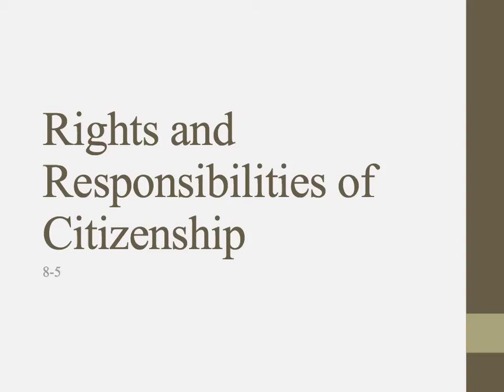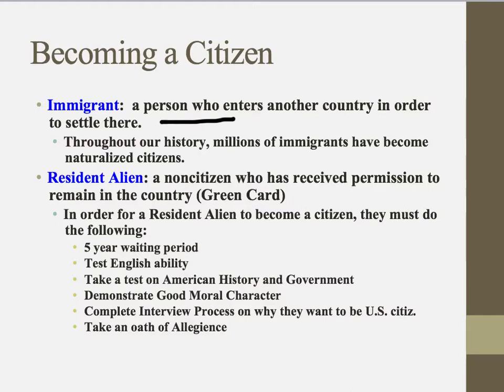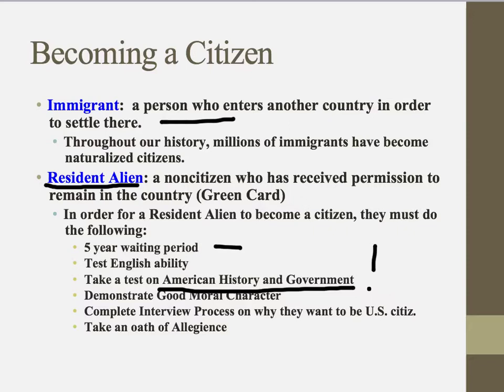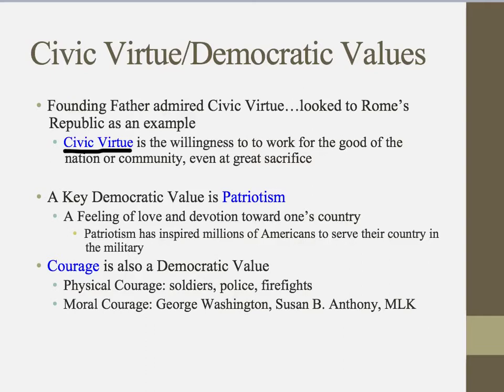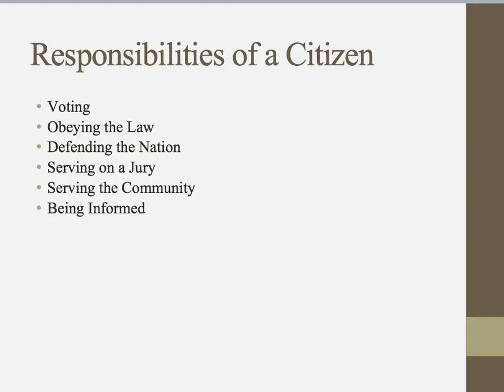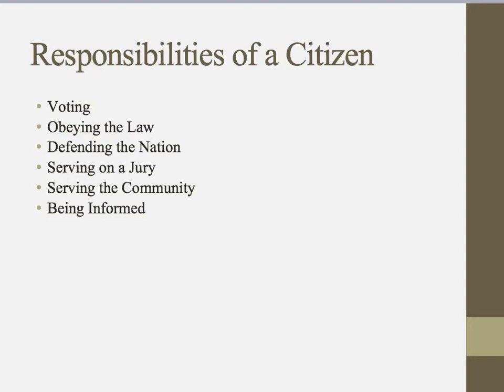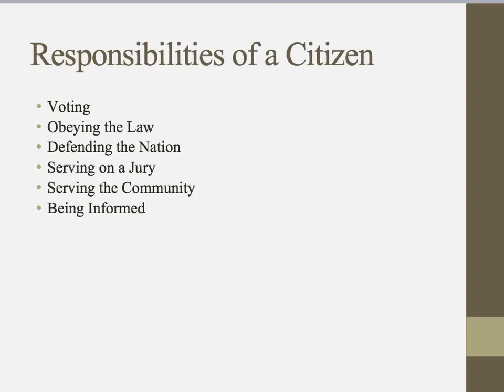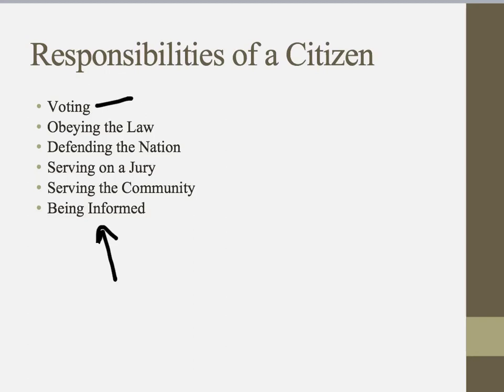Rights and Responsibilities of Citizenship